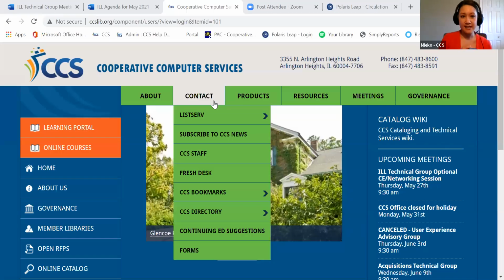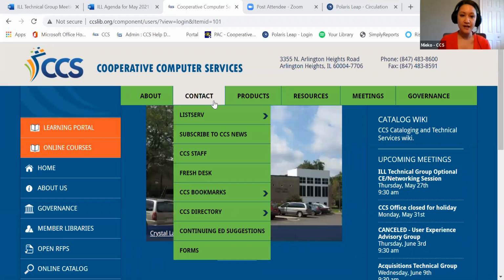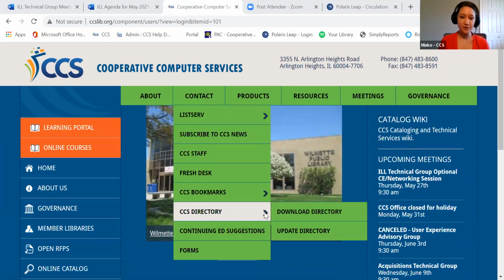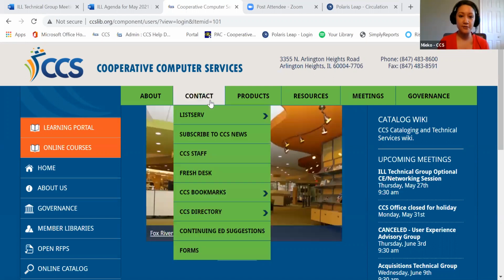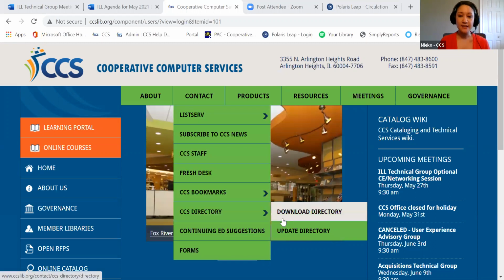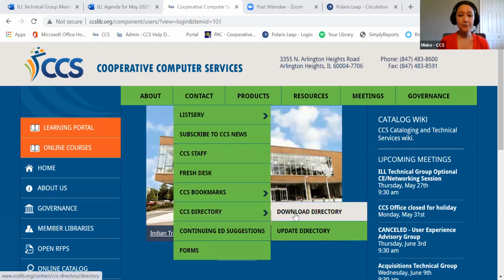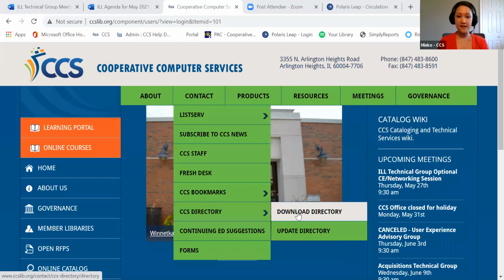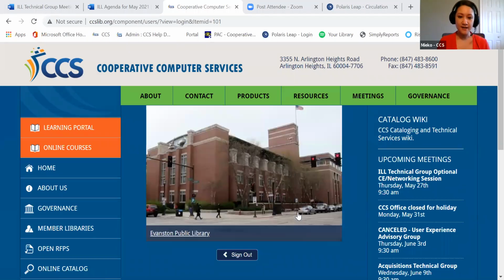ILL Technical Group - May 27, 2021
Recording of the May 27, 2021 CCS ILL Technical Group meeting.